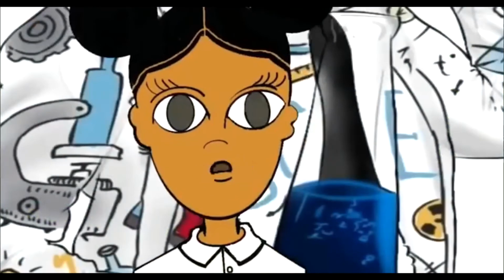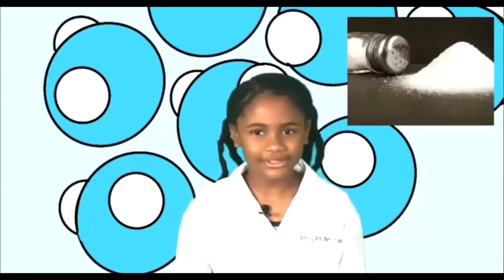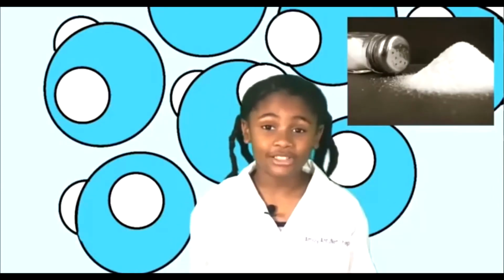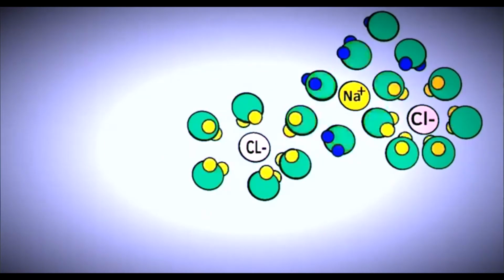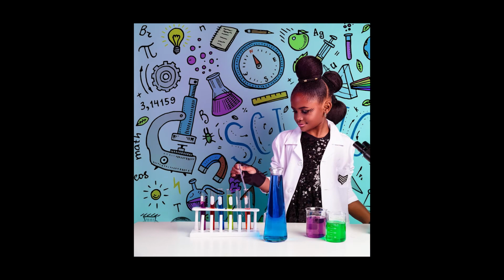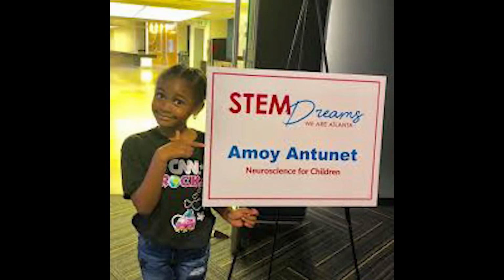Wide Open Wednesday - Amoy Antunet (S1:E15)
Amoy Antunet got hooked on science at the age of three after coming across a microscope owned by her father, who was a college student.  The young whiz kid from Atlanta, Georgia, soon became her father’s “study buddy.” Davin Shepherd, who was then 43, began explaining everything he was learning during his biology classes to his daughter.  Subsequently, the second-grader began experiments from a lab in her bedroom with a collection of test tubes, replica organs, microscopes, and chemicals she built for herself.  By the age of five, she had started appearing on the internet with her dad, conducting experiments and giving lessons from the lab.  Donning a white lab coat, Amoy dissects mind-boggling topics including cell division, the heart, pH testing and her favorite – the brain.  She has explainer videos on her Facebook page, Science For Children with Amoy Antunet, that have over a million views.

Negative comments will not be allowed.  This environment is for those who want to gain some additional knowledge, and use it to enhance their own lives.  If you want to be negative you can do that somewhere else.

Visit the links and support the cause for transparency in educating the people.